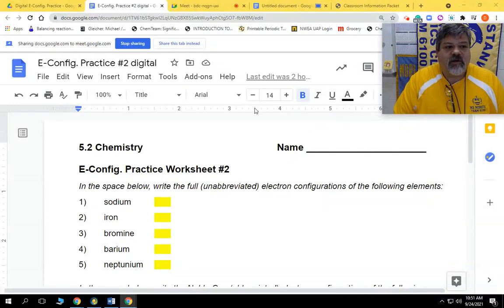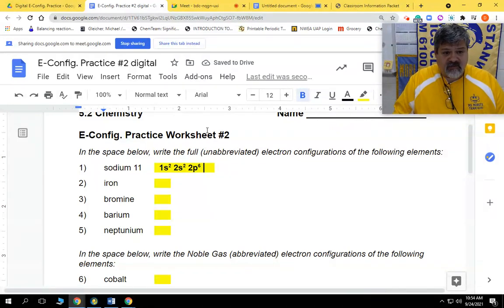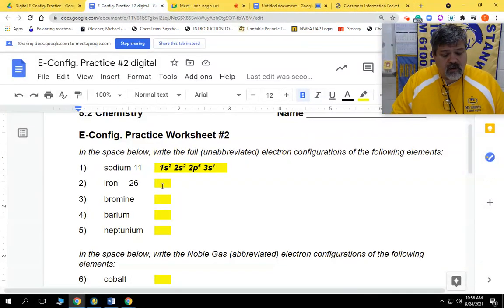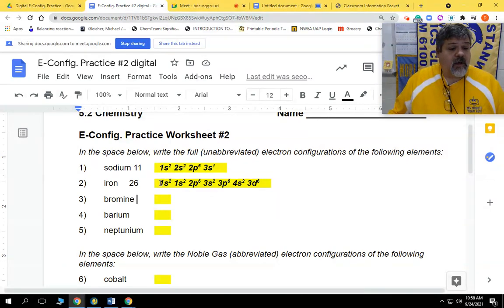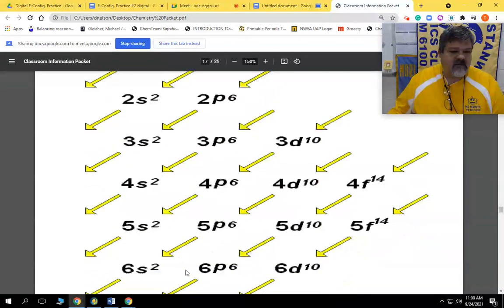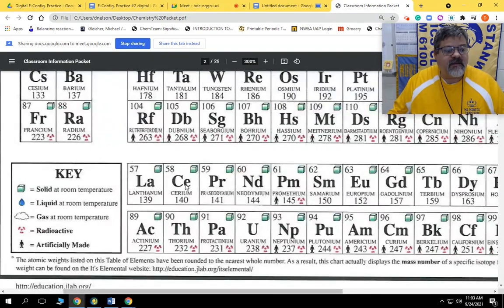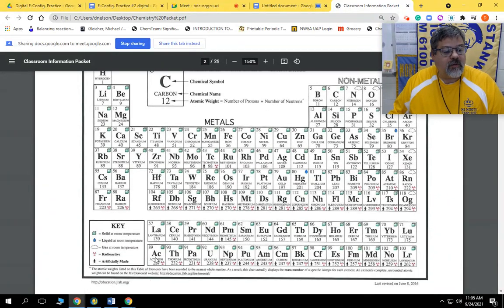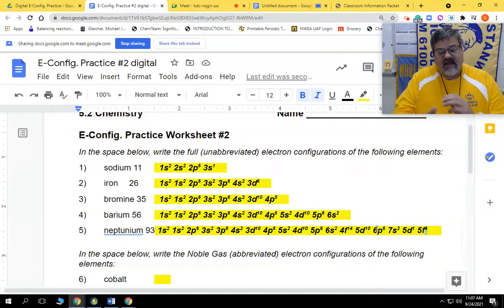5.2 E-Config. Practice Worksheet #2 Questions 1-5 Answers Video